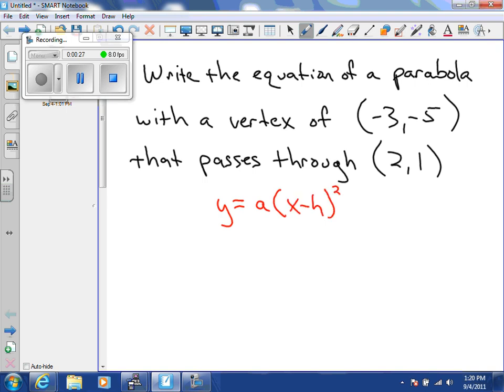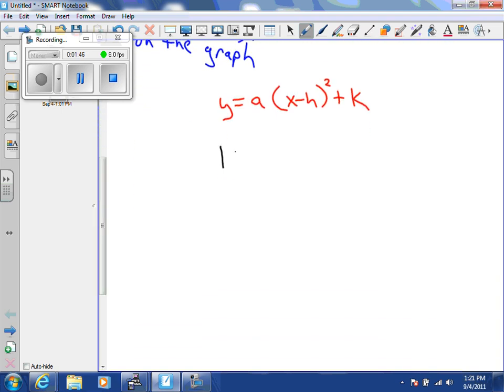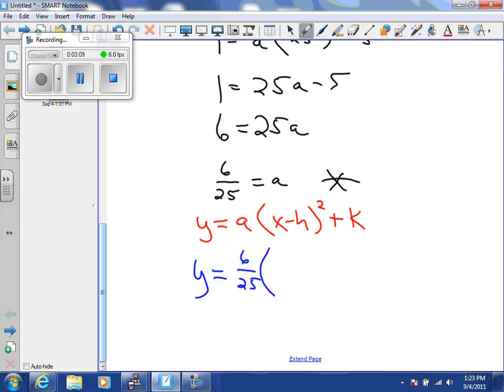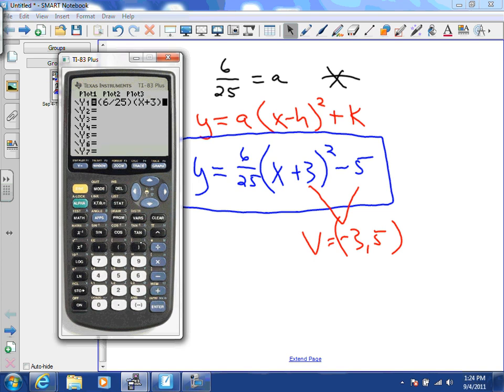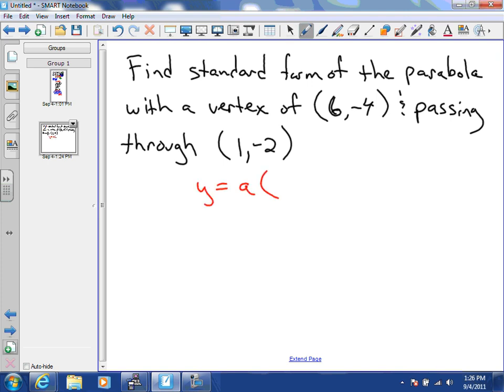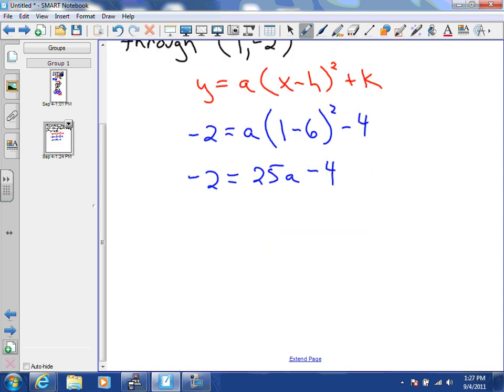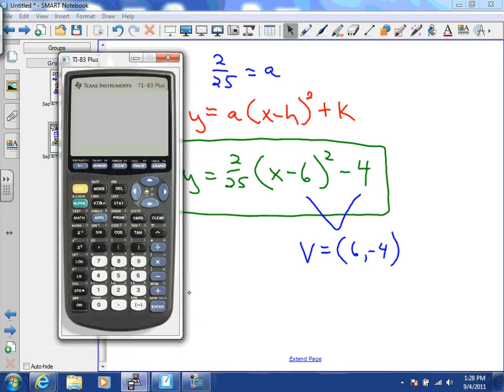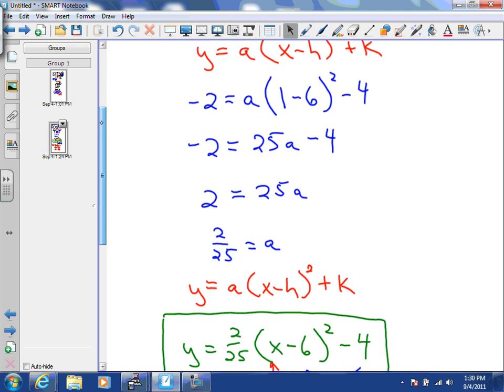Vertex Form of a Parabola (cont.).wmv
How to find the standard form of a parabola when you know the vertex and the coordinates of any other point that the parabola passes through.